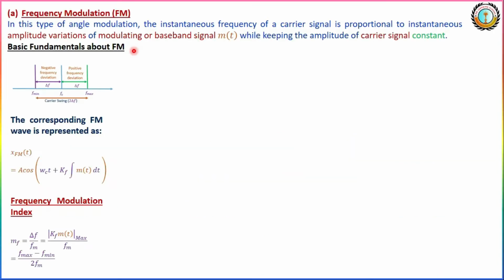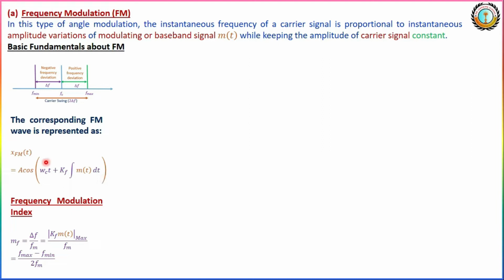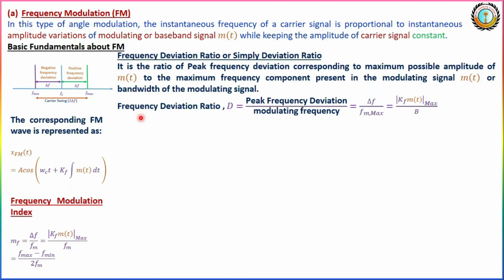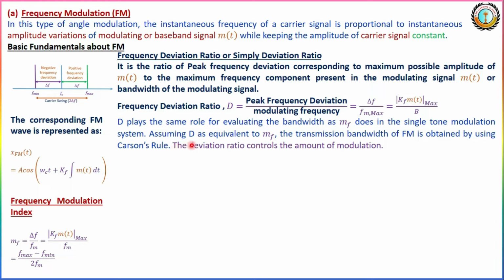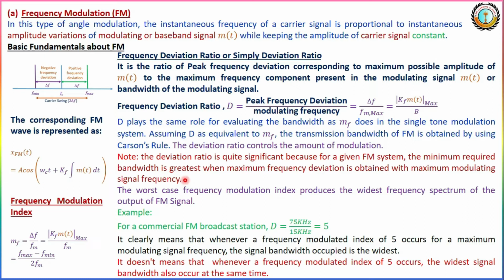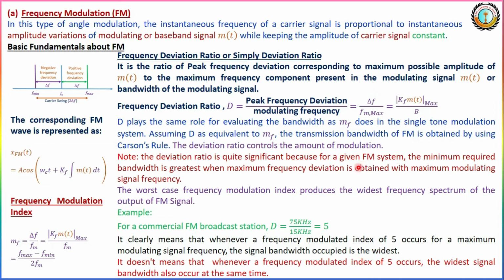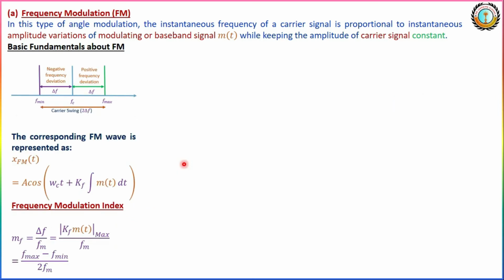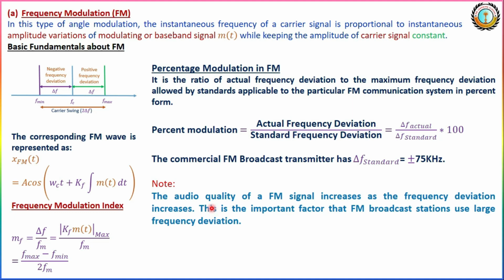Lecture 50:Frequency Deviation Ratio and Percentage Modulation in FM I Gate I IES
In this video, you will learn about Frequency Deviation Ratio and Percentage Modulation in FM with Important Facts.